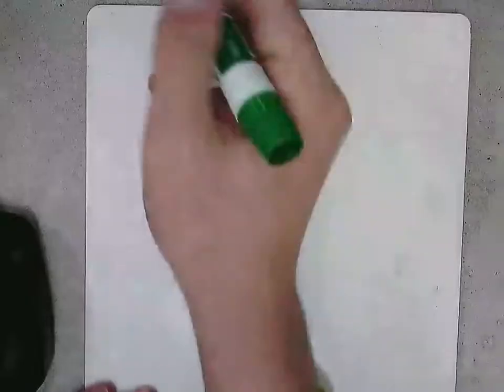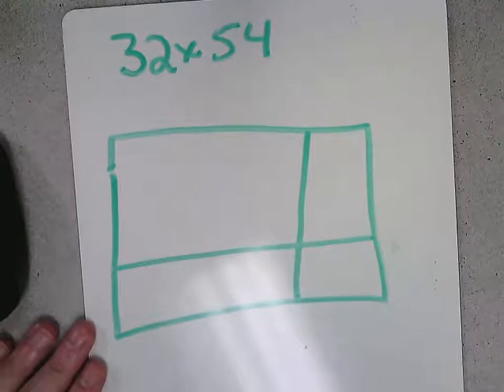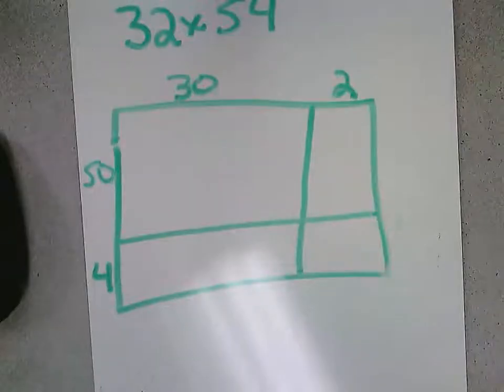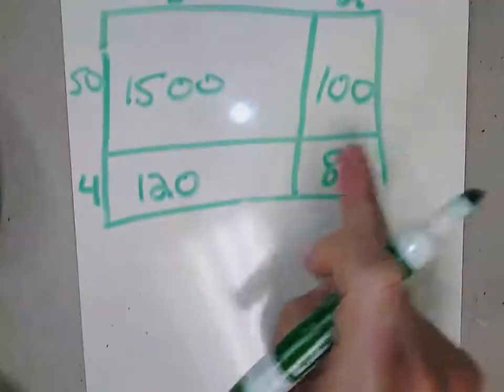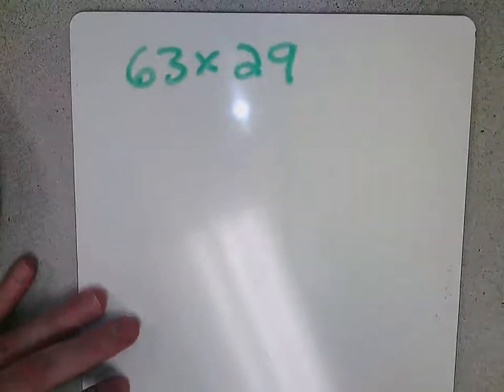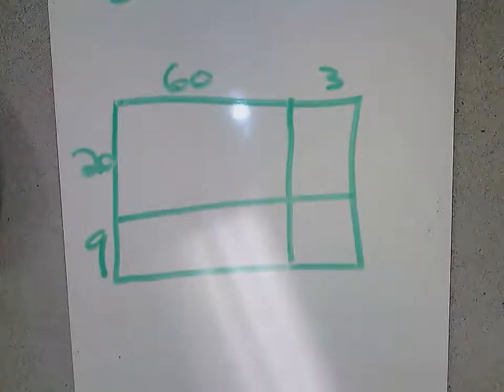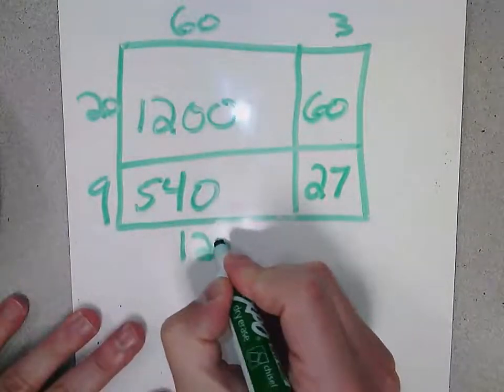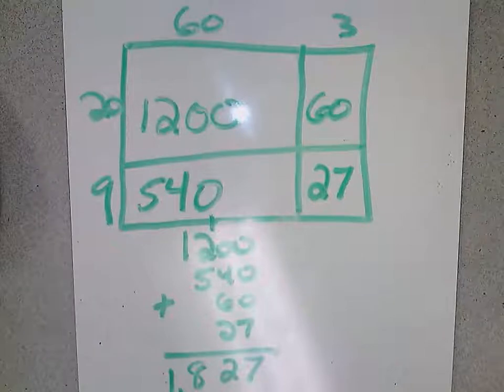2x2 Area Model